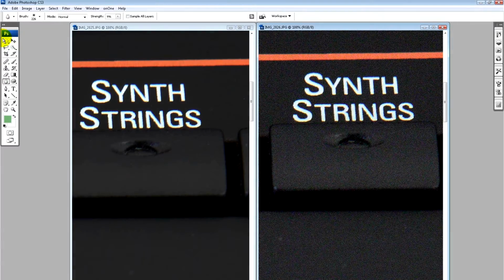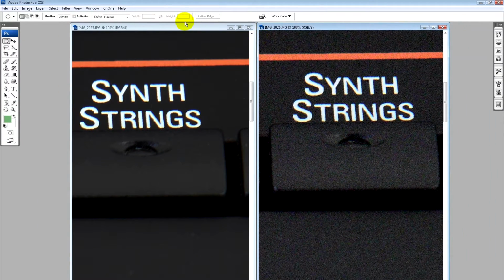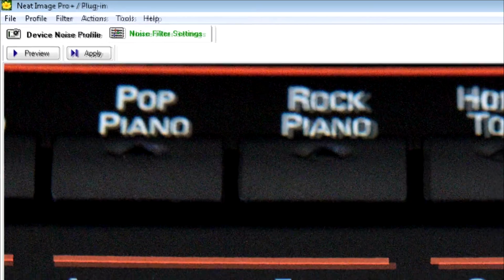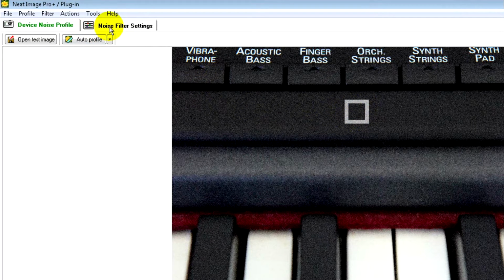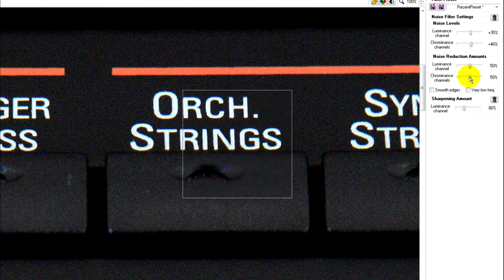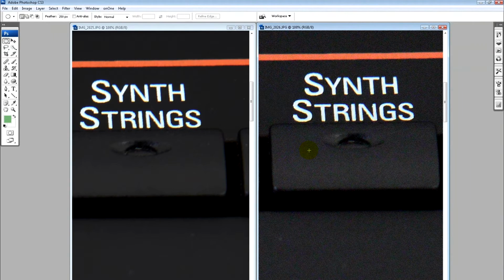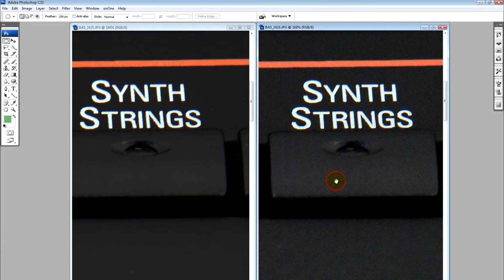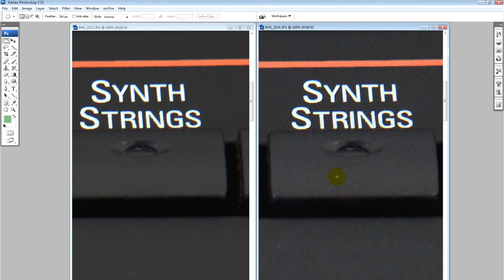DSLR Training 8 - Neat Image Noise Reduction Software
When shooting at high ISO's, you run the risk of adding noise or grain to your images. This isn't always a bad thing and sometimes the effect suits the photo but not for things like stock photography or the occasional wedding.

Obviously the easiest solution is to try and shoot in lower ISO, add your own light or fork out for one of the more modern (and expensive) higher end DSLR's.

The next best thing is Neat Image.

I have been using this for years and this video was shot in around 2009 in Photoshop CS3. The software has come a long way and improved since then and will work as a standalone product or within all version of Photoshop to CC and beyond.